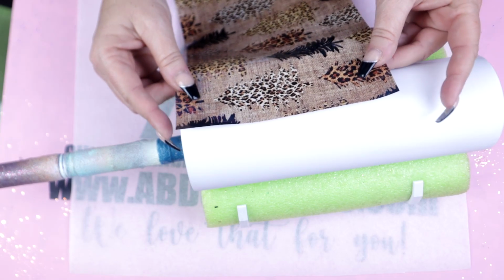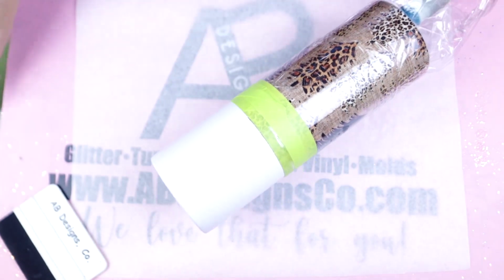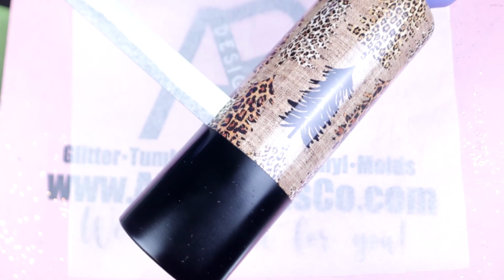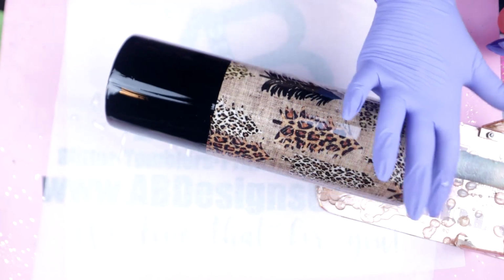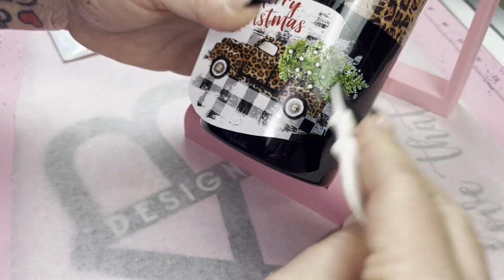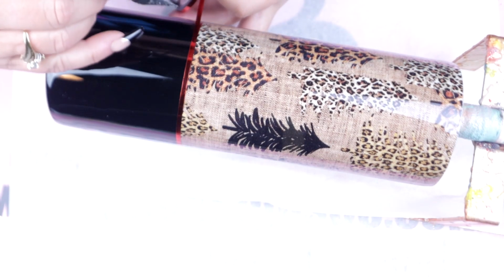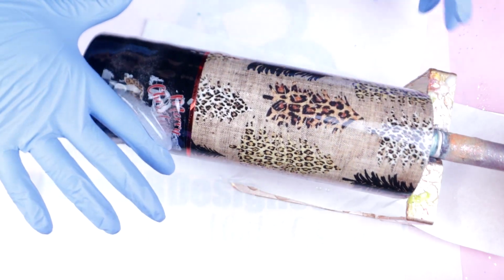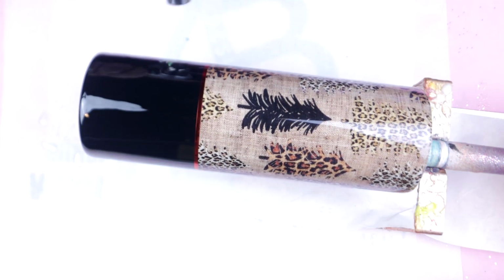Simply Elegant Black Christmas Tumbler Tutorial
This any beginner can do. Have fun with it, pick your favorite colors. I hope this cup will inspire you to make something beautiful.
Don't be afraid to try something random, if it fails try again! Please ask any questions that you have. I respond to each and every question as quickly as I can.

Supplies Used
AB Designs Tumbler
AB Designs Vinyl
AB Designs Decal
AB Designs Nail Tape
Fast Set CCDIY
Artist Resin CCDIY

AB Designs has a local store located at:
12533 Ulmerton Rd.
Largo, Fl